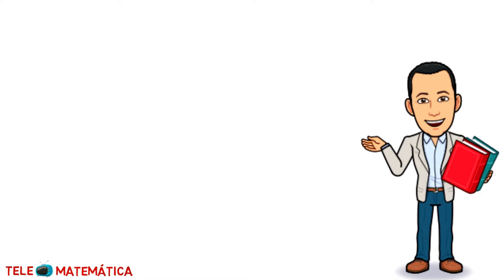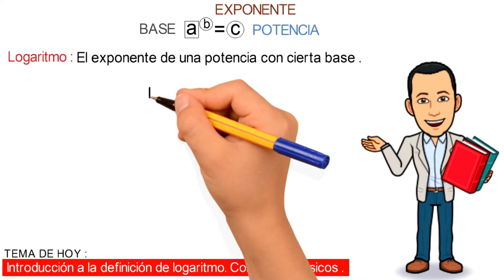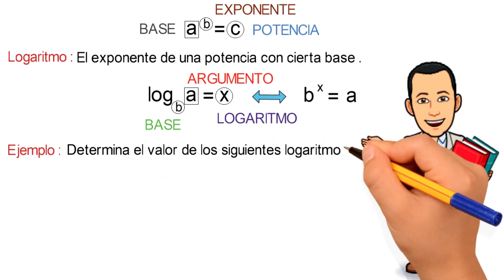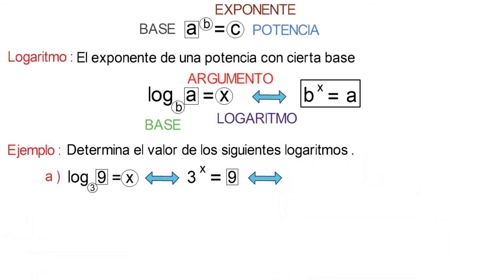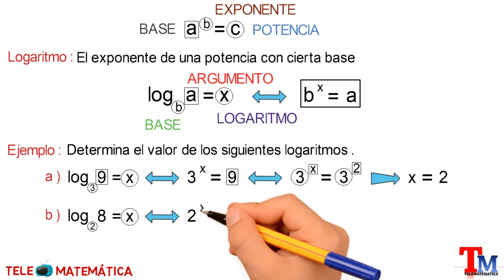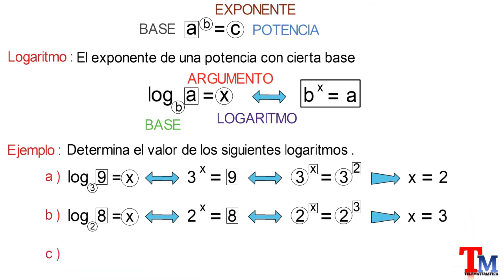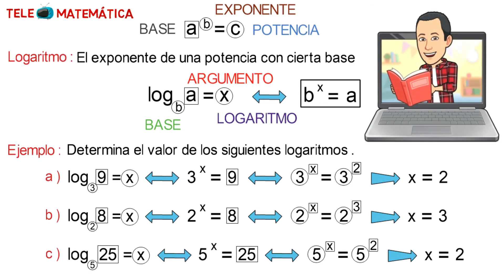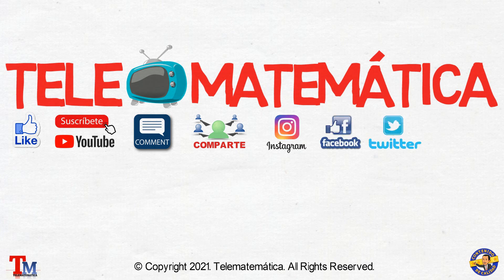Logaritmos desde Cero: Definición y Conceptos Básicos 🚀📚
🔢 ¿Te has preguntado qué es un logaritmo y por qué es tan importante en matemáticas? 🤯 En este video, te explicamos de manera clara y sencilla la definición de logaritmo y sus conceptos fundamentales, para que los entiendas sin complicaciones.
📌 ¿Qué es un logaritmo y cómo se relaciona con las potencias?
📌 Propiedades básicas que necesitas conocer.
📌 Ejemplos prácticos y fáciles de seguir.
Si quieres fortalecer tu base en matemáticas y mejorar en álgebra, este video es perfecto para ti. 🚀📖